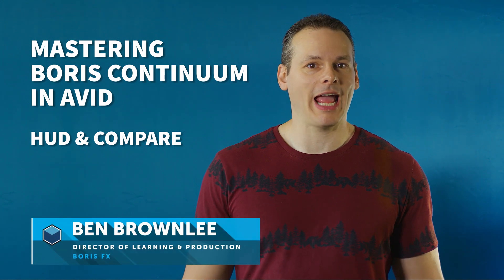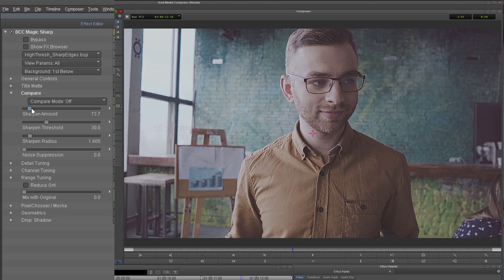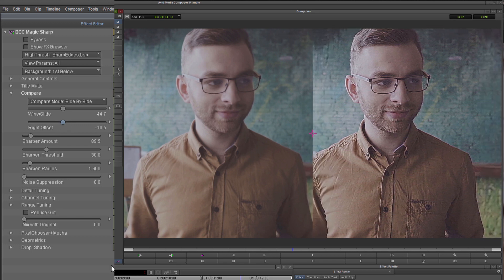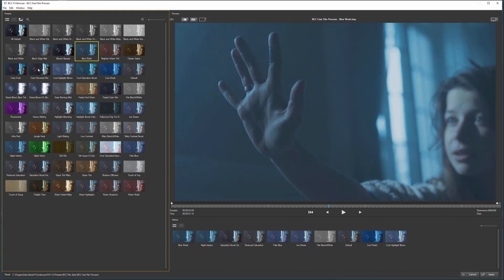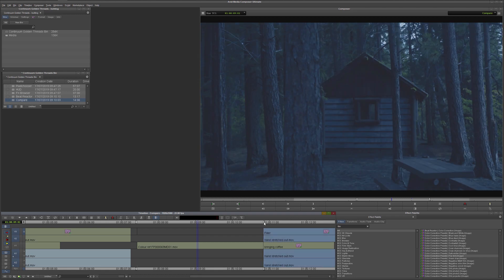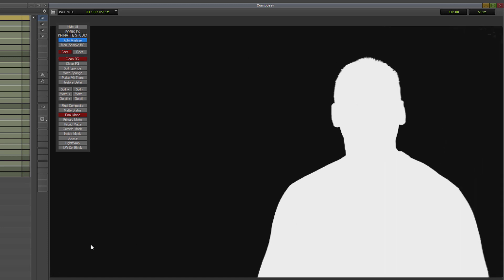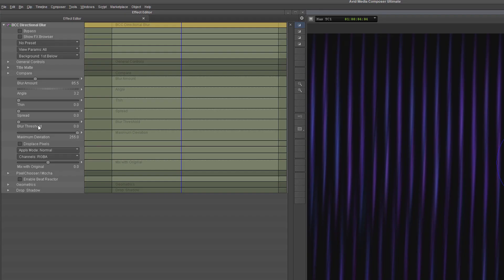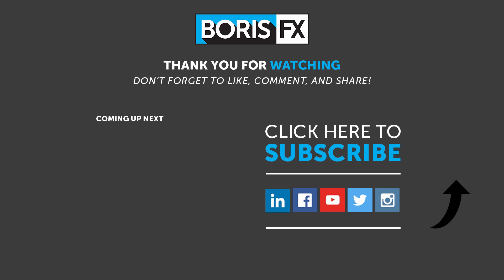[Avid] Mastering Compare & HUD with Boris FX Continuum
Find the sweet spot easily when adjusting Continuum filters using the Compare too. With a handy set of options, you can create a customizable before/after preview of every Continuum effect in Avid Media Composer. Great for seeing if you have push an effect too far or when you need to match to another clip.

The HUD allows you to adjust and tweak filter parameters in the comfort of your own viewer. You can easily pull a great chromakey with a couple of strokes, using BCC Primatte Studio.

in this quick Premiere Pro tutorial, you will get an overview of the different ways to use Compare to speed up corrections or do a color match. You will also see how to use the HUD to control different filters directly on the viewer in Media Composer.

Find out more about Avid & Continuum, the Compare Tool and HUD

Effects used: BCC Magic Sharp, BCC Fast Film Process, BCC Primatte Studio, BCC Colorize Glow